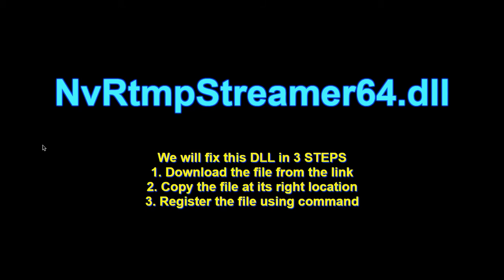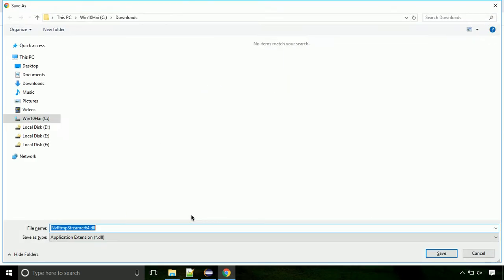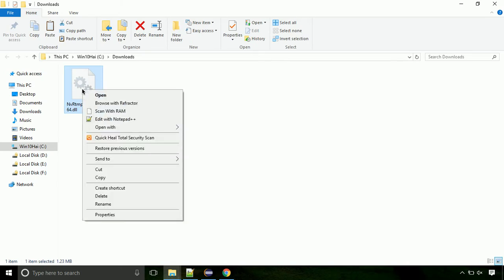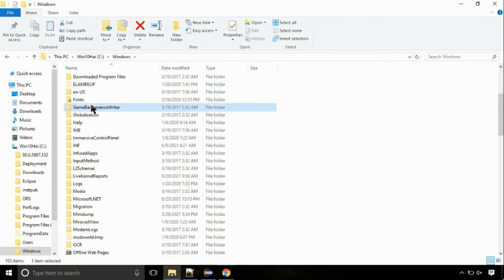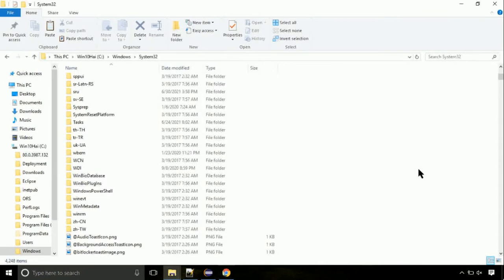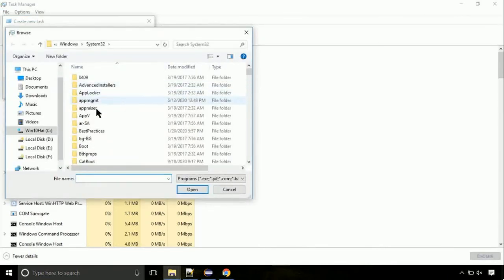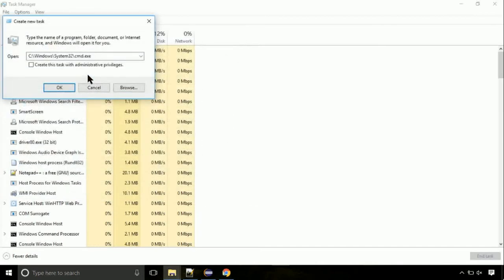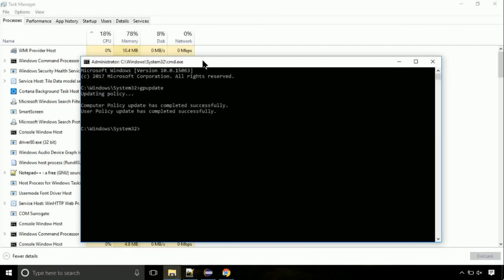NvRtmpStreamer64.dll missing FIXED The program can't start because DLL Missing x64 Bit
1. Operating System with 32 bit / 64 bit
2. Computer Model or Manufacturer
3. Program you are trying to open.

Language : English